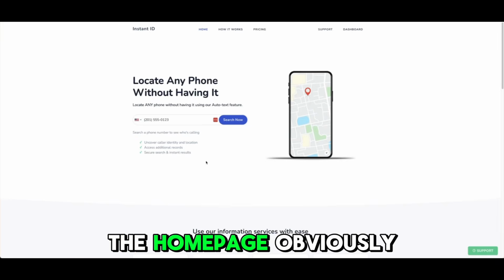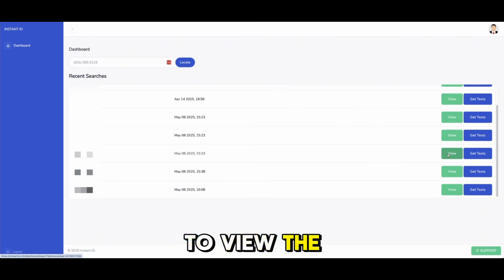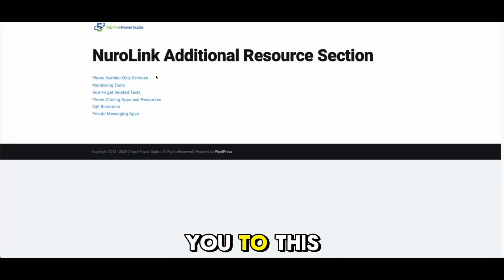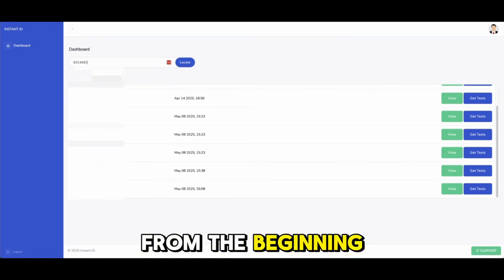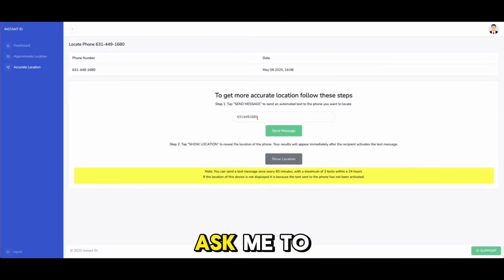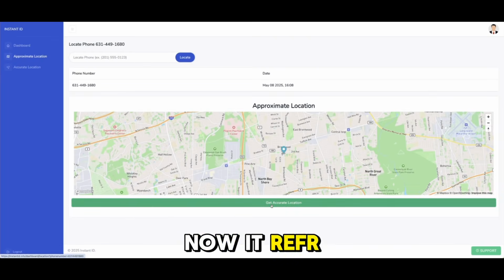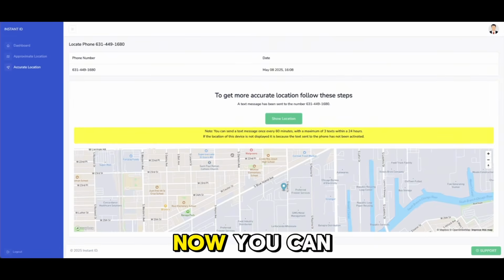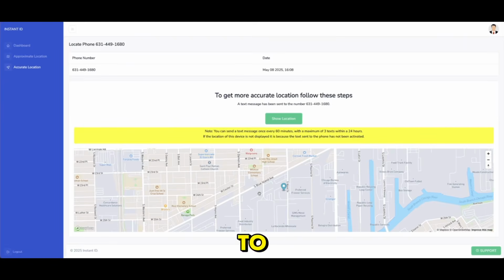InstantID DEMO - Track and Locate any Phone Without Having it and Without Installing any Software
My name is Patrick Hinchy, and I help people protect what matters most—relationships, families, and businesses—using technology that gives you clarity and control.

🚨 Instant ID Pinpoint a phone's GPS location instantly—simple, secure, and direct.

🛰️ Pro Spy Monitor phone activity discreetly and responsibly for peace of mind in relationships, parenting, and employee oversight.

It is illegal in most countries to use our install monitoring or surveillance software on a phone that you do not own or have authorization to install.